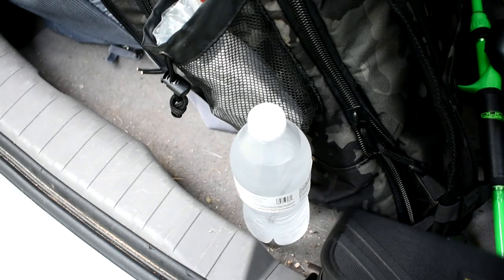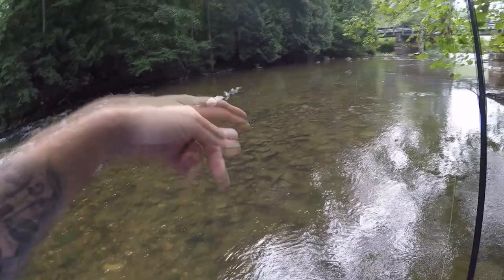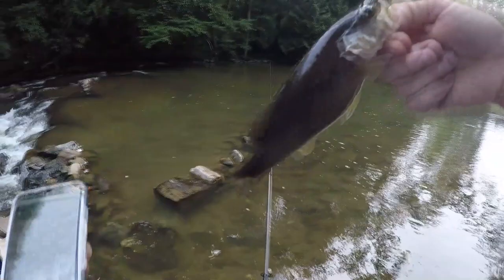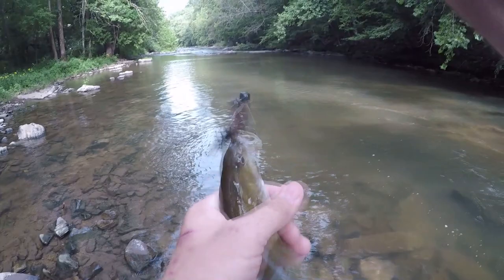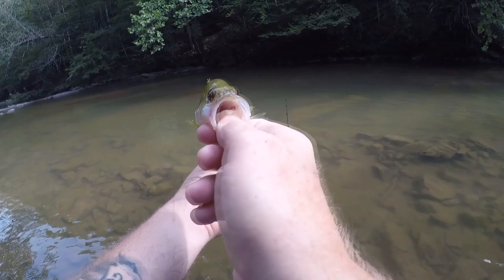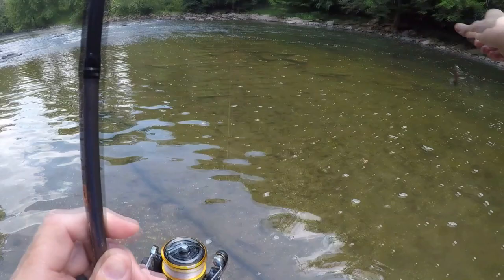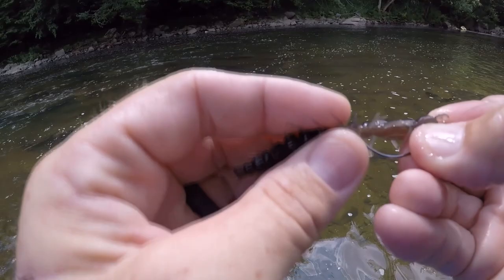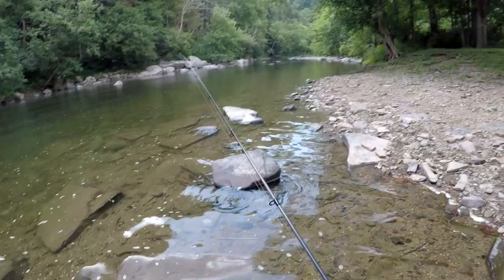Nikko Hellgrammite is Candy for The Fish!!!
Nikko Hellgrammite is a beast in the river!!!

Mailing
Raven Va 24639